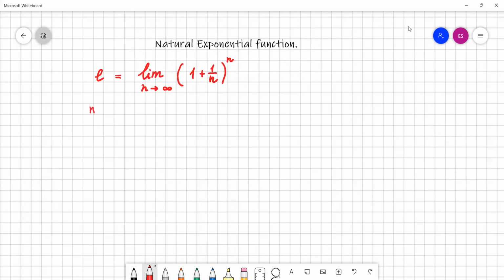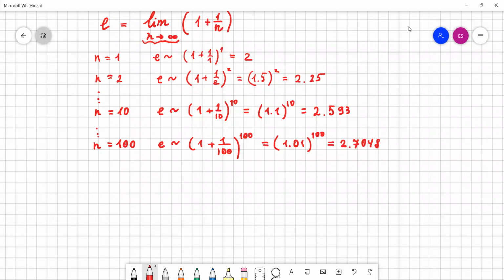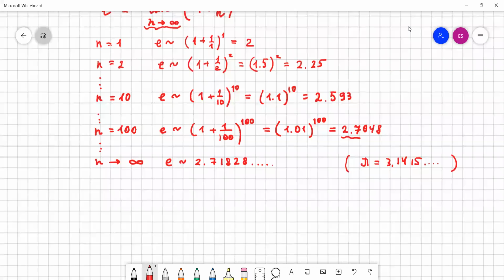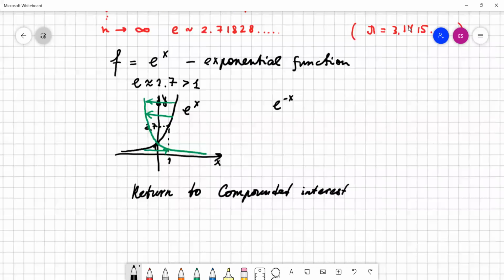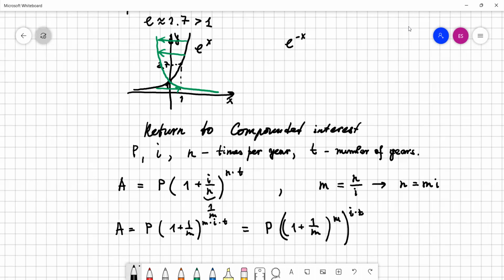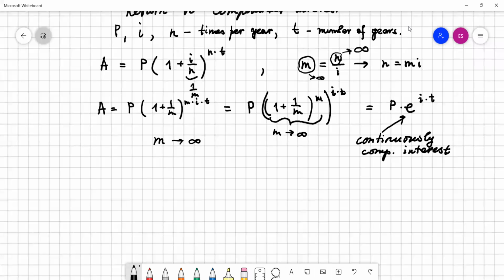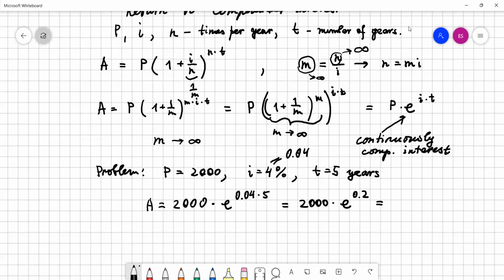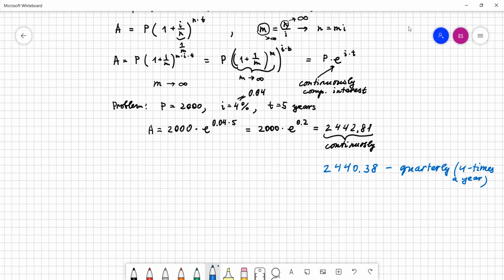Math 3 lecture 28